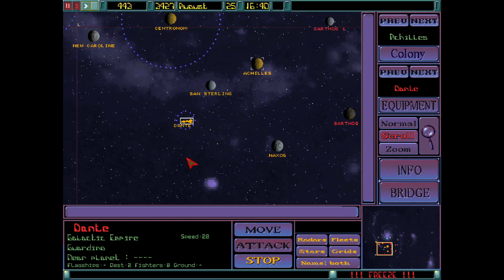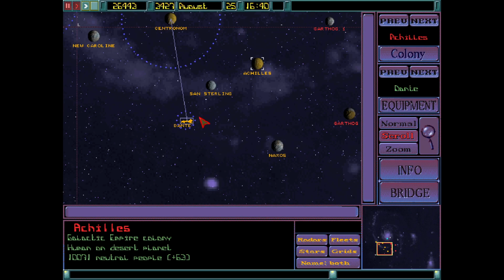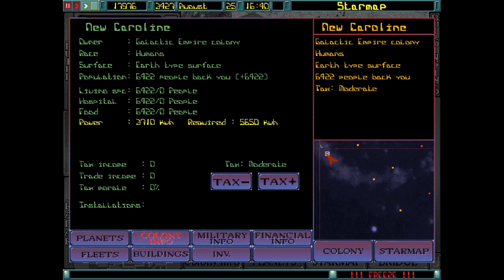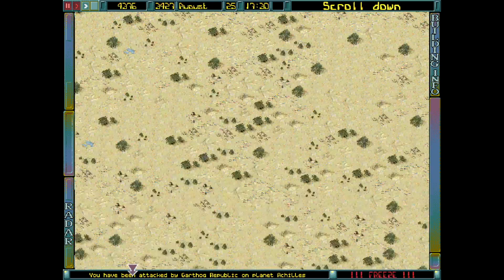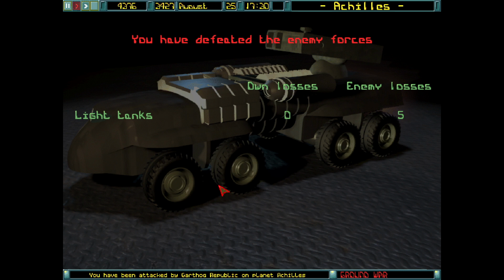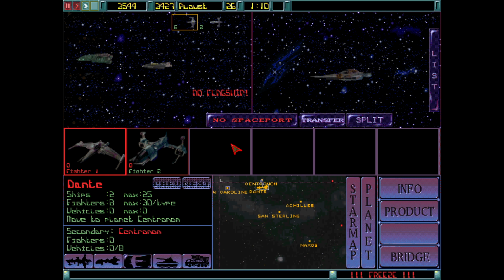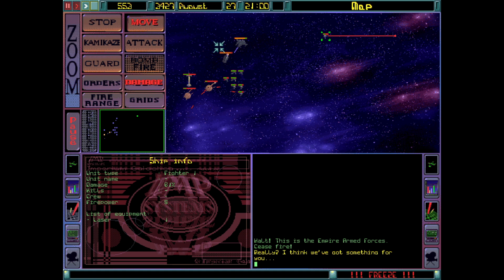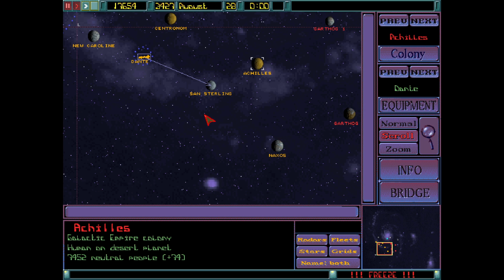Imperium Galactica - Crisis on Achilles ... Again (5)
Combat is the focus of this session, including our first taste of conflict on the ground.   Having survived those battles, we must turn our attention to more complex managerial concerns.